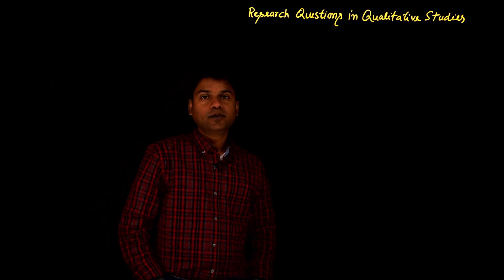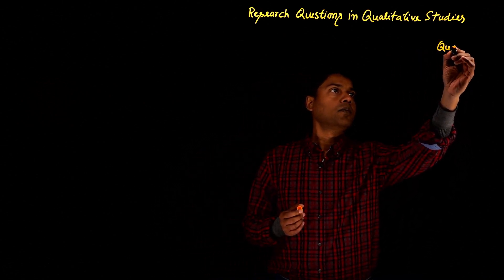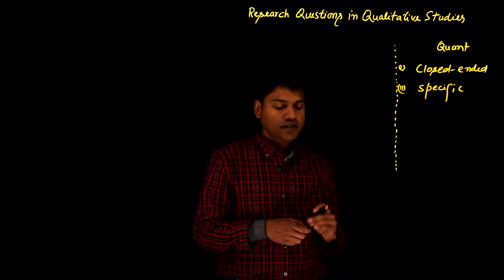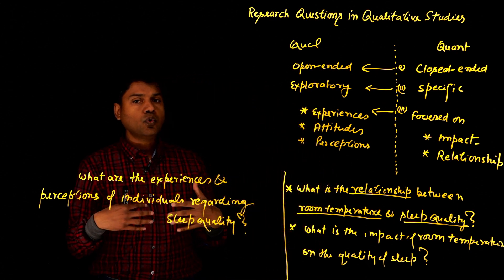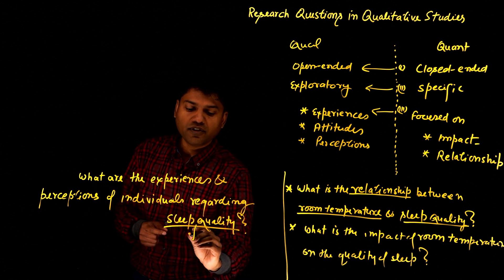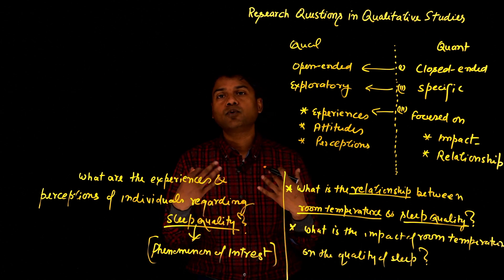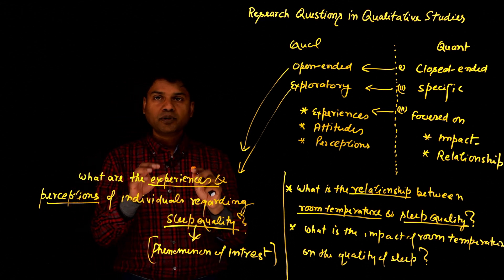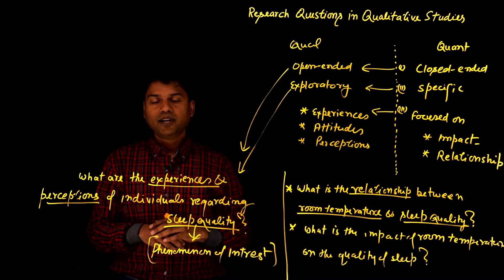Writing Research Questions in Qualitative Research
Dr. Rakesh Maurya, an expert on qualitative methodologies, explains how to write research questions in qualitative research. He currently works at the University of North Florida, U.S.A., and teaches qualitative research to doctoral students.
Elevate your research skills with our comprehensive guide to crafting precise and effective research questions for qualitative studies. This video is tailored for students, academics, and professionals eager to deepen their understanding of qualitative research methodologies and enhance their ability to formulate questions that drive meaningful insights.

What You'll Learn:

Foundations of Research Questions: Uncover the importance of research questions in qualitative research and the role they play in guiding your study.
Characteristics of Strong Questions: Explore the key features that make a research question effective, including specificity, relevance, and feasibility.
Steps to Formulate Your Questions: Follow our step-by-step process to develop research questions that are clear, focused, and aligned with your research goals.
Types of Qualitative Research Questions: Get acquainted with various types of questions suited for qualitative research, including exploratory, descriptive, and interpretive questions.
Practical Examples and Tips: Benefit from practical examples and expert tips to refine your question-formulation skills across different qualitative research contexts.
Why Watch?
Whether you're initiating a new research project or refining your research design, this video provides essential knowledge and tools to formulate powerful research questions. Gain confidence in your qualitative research endeavors by learning how to ask the right questions that lead to impactful discoveries.

Have any questions or insights about formulating research questions?